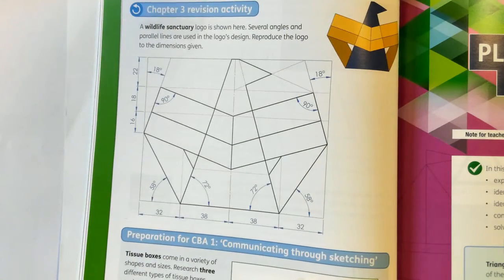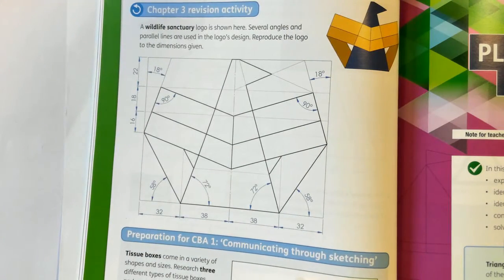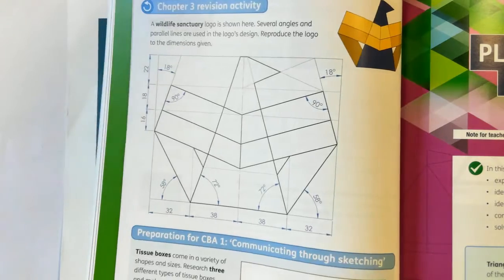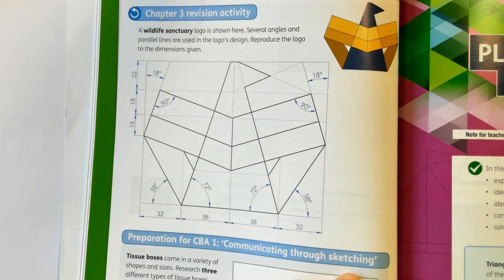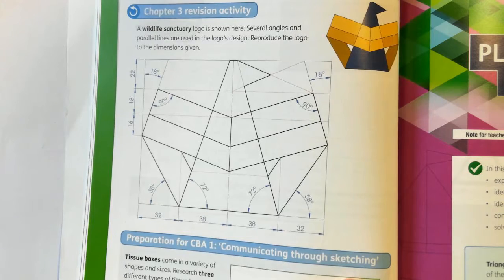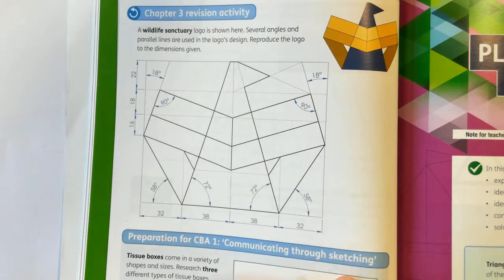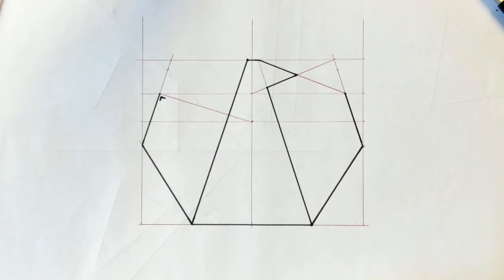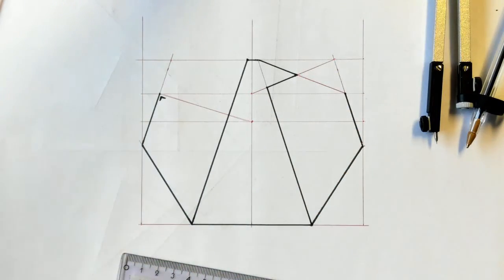1st Yr Graphics - Angles (Bird Sanctuary pg 42)